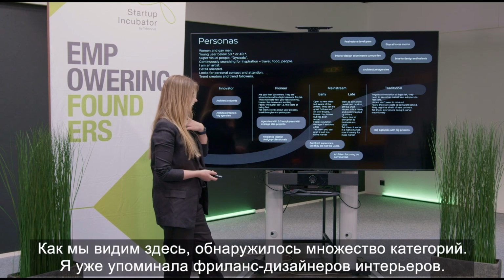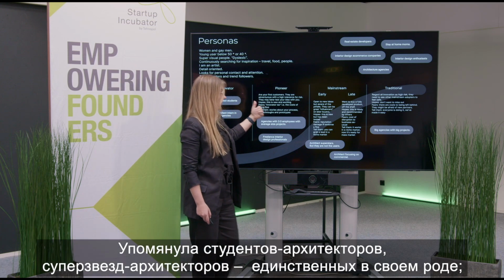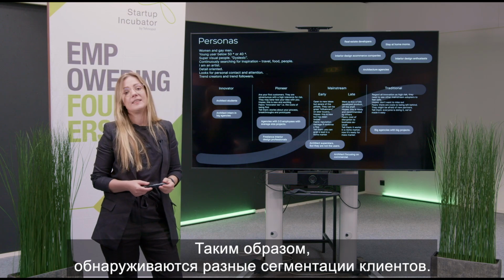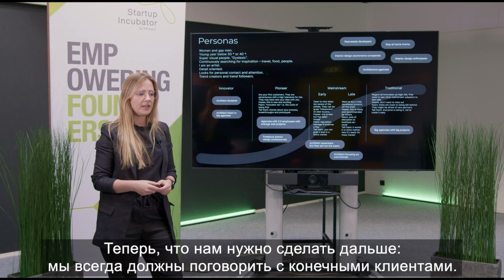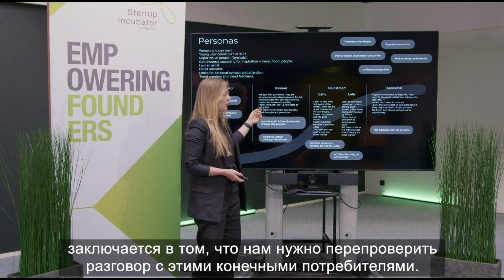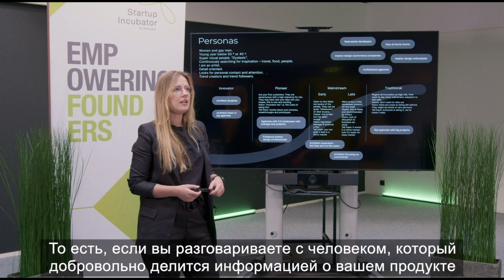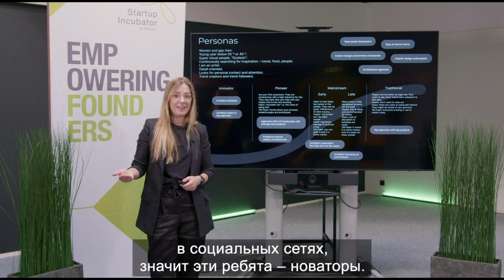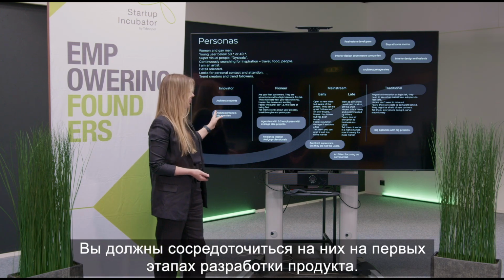"How to segment your clients" by Helen Kokk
«Как сегментировать ваших клиентов?»  Хелен Кокк, эксперт по разработке продуктов и дизайну услуг │ Наставник стартап-инкубатора Tehnopol

“How to segment your clients”
Helen Kokk, Product Development and Service Design expert │ Tehnopol Startup Incubator mentor

This is an educational video developed specially for Startup Academy project of Tehnopol Startup Incubator and financed by RTK.

Startup Academy is an online training program developed to help entrepreneurs at the very beginning of their startup-building journey. From defining a scalable business model to getting an investor’s pitch ready, Startup Academy will prepare you for your startup journey!